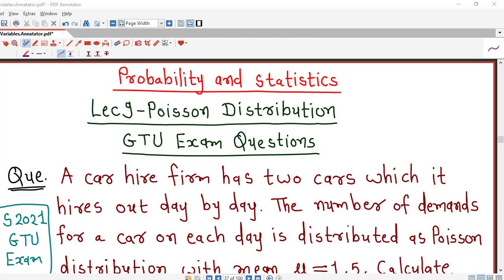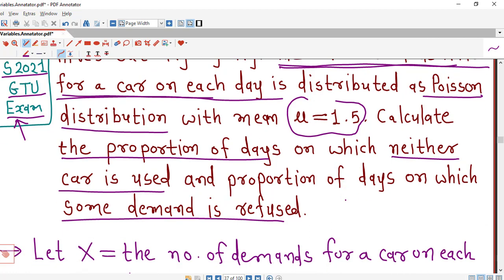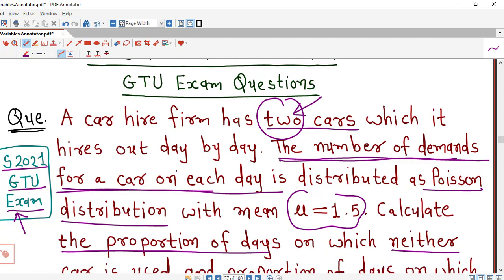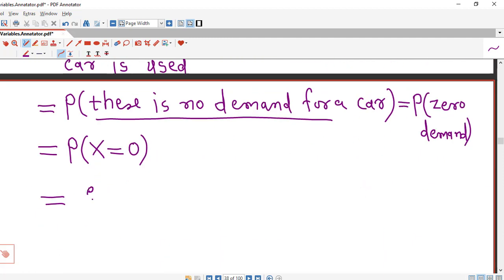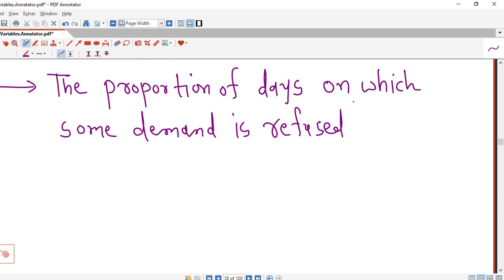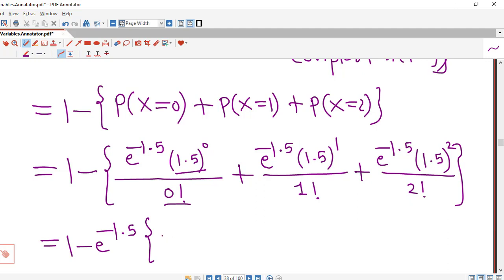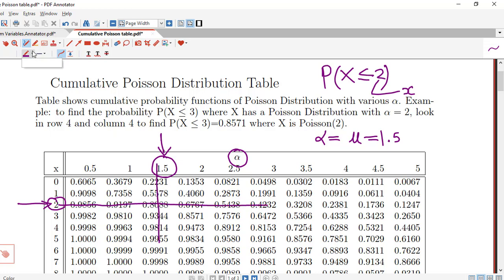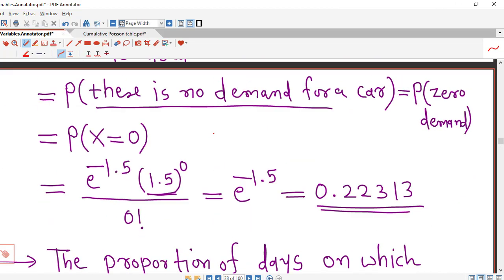Lec9/Poisson Distribution/GTU Exam Questions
In this lecture we discuss one question on Poisson Distribution asked in GTU Summer 2021 examination.